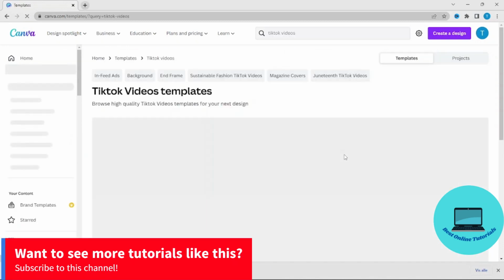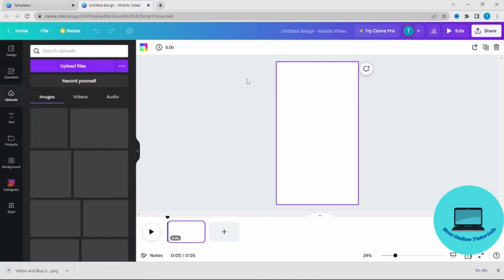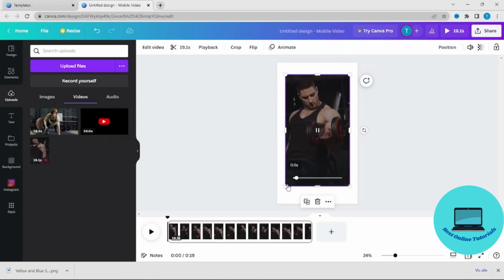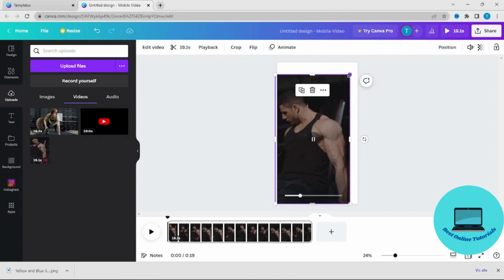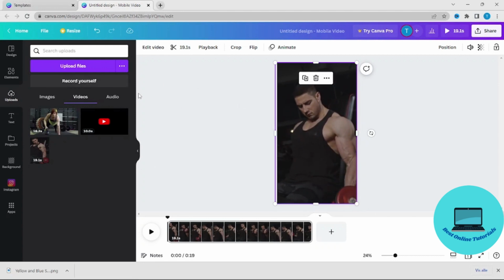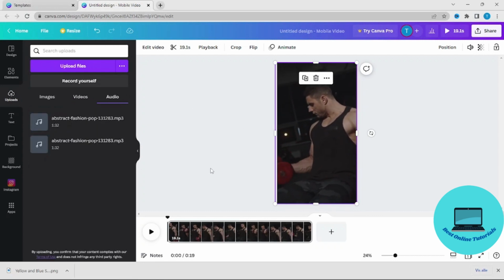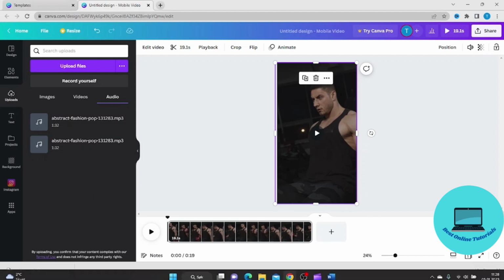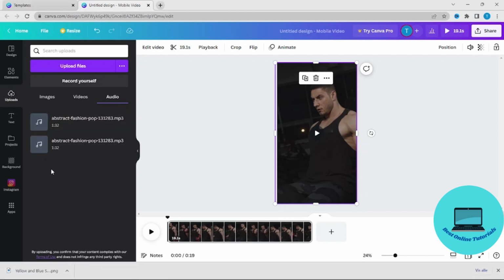How to add audio in Canva 2025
In this tutorial I show you How to add audio in Canva in a few simple steps.